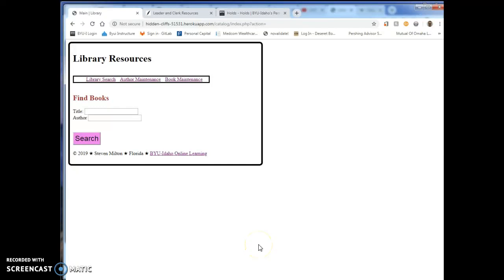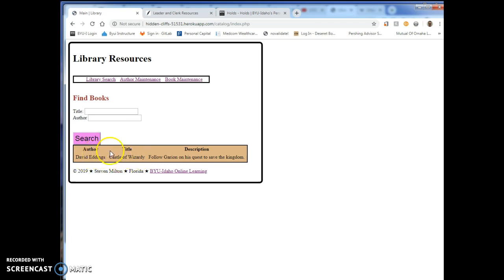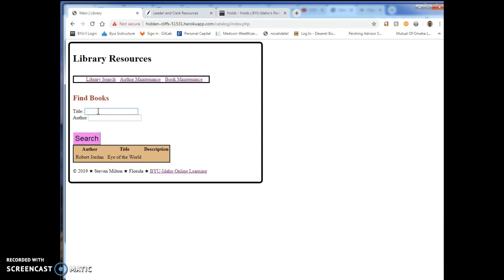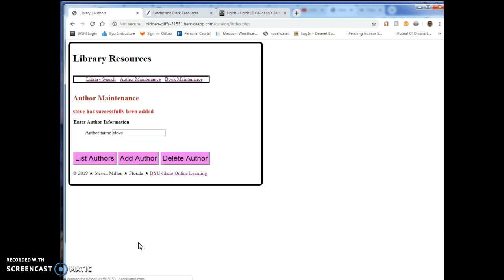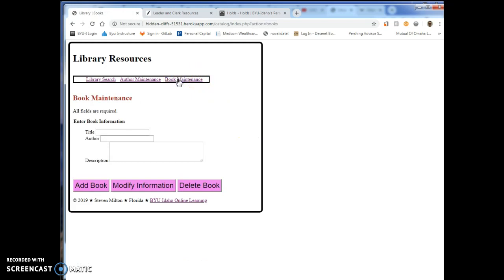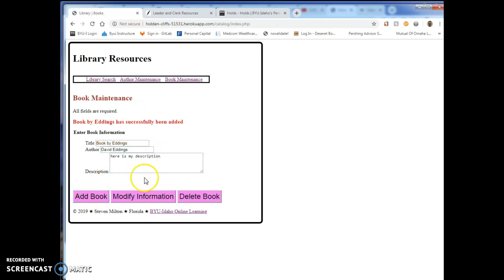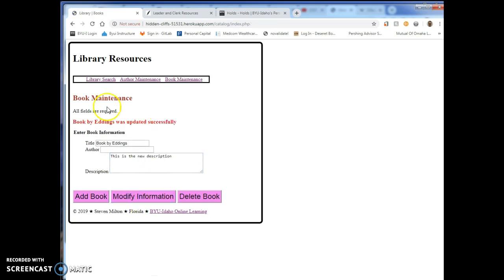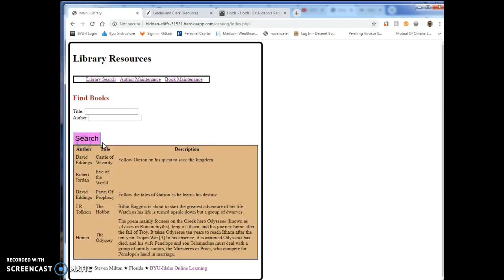Library Walkthrough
Steven Milton's Library walkthrough